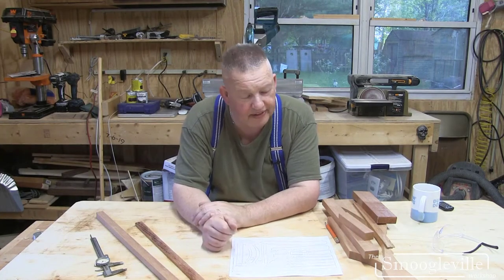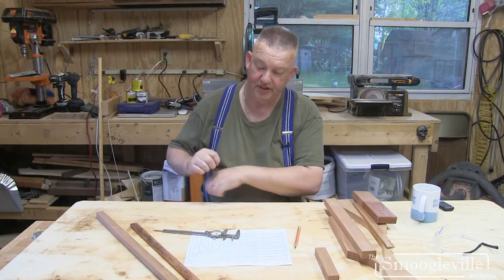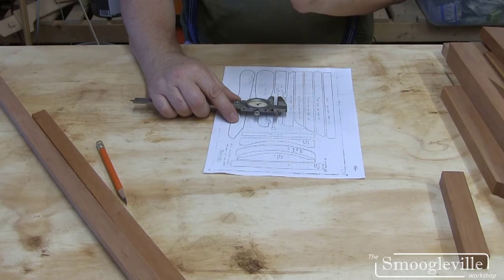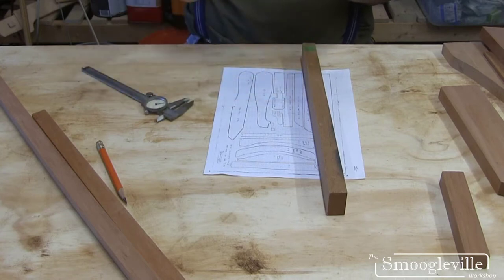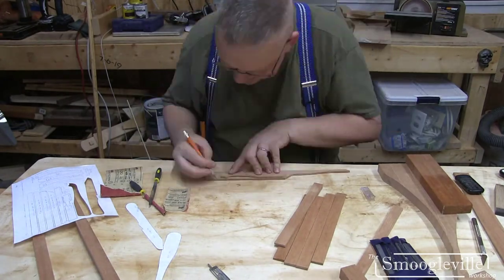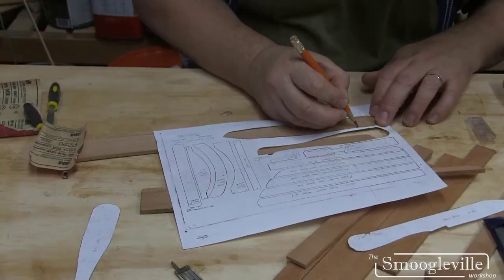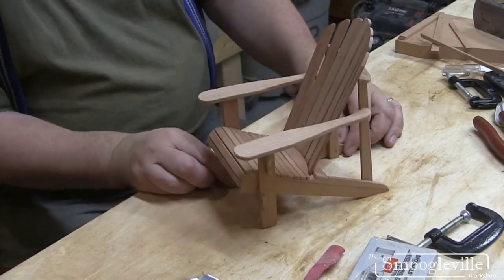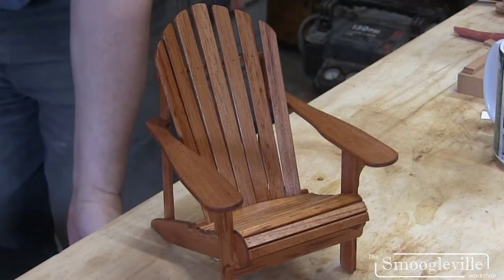S1 E18 - Making a Miniature Adirondack Chair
I've long been fascinated by scale models and over the years have made model buildings, and other items.  When I was trying to capture the templates of my last Adirondack chair prototyping effort, I realized that it would be possible to make an exact scale replica of said chairs using printouts of the template scans.  And so was born the miniature Adirondack project.  What fun.